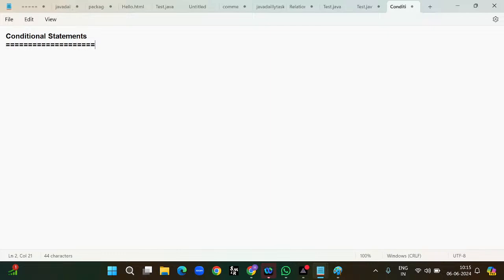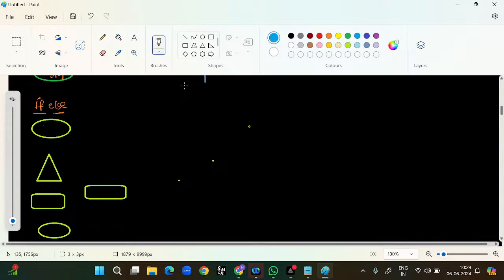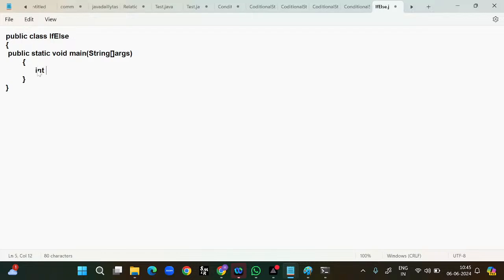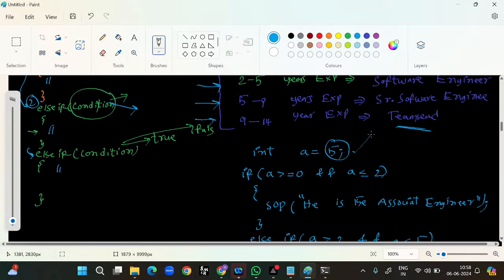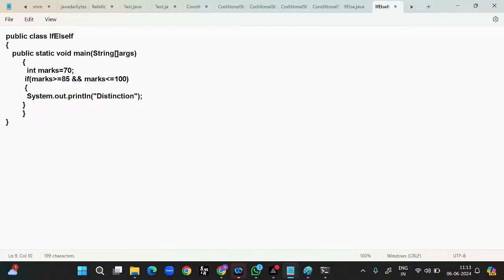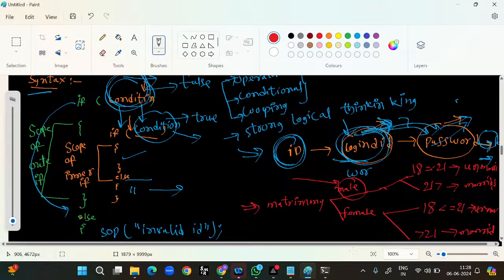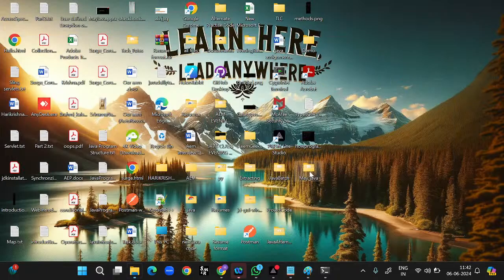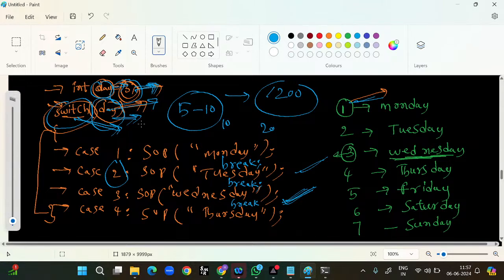class 8-Mastering Java Conditional Statements: A Complete Guide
This sGuys, lets share the information to the needy and please enter in comments what all other topics you people want me to have a video done on, i am happy to do it and share all the knowledge.